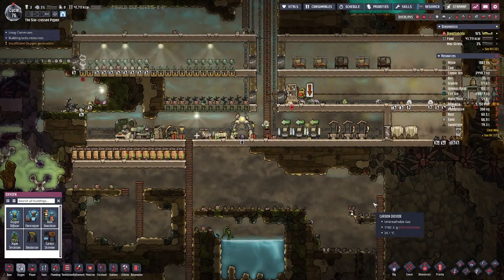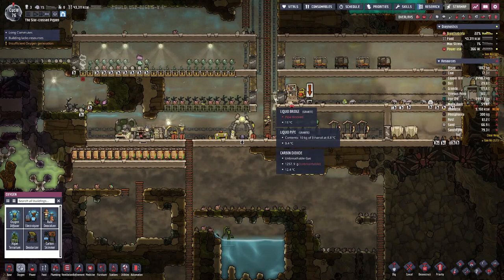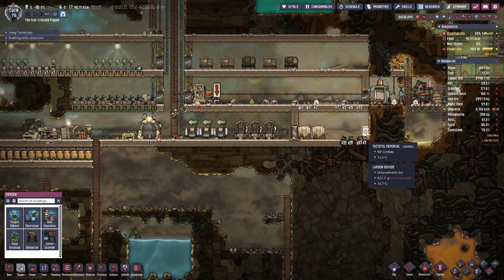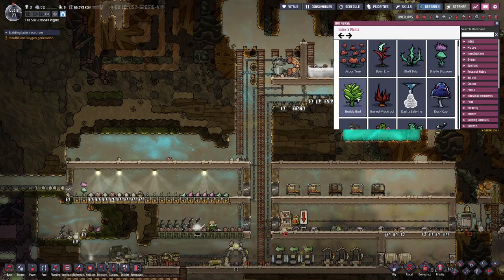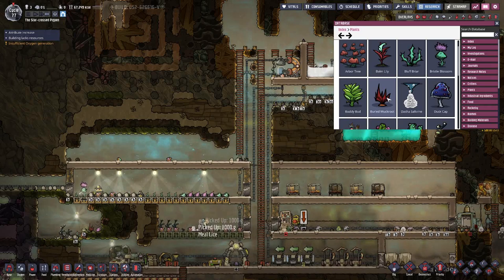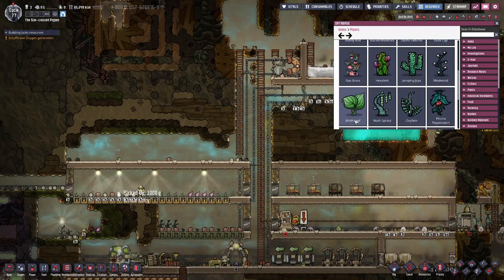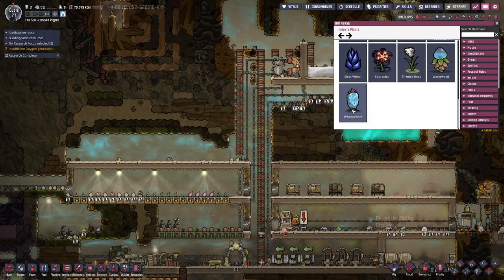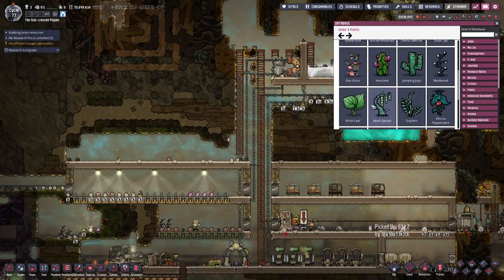Oxygen not Included | Dasha Saltvine Farm - E3